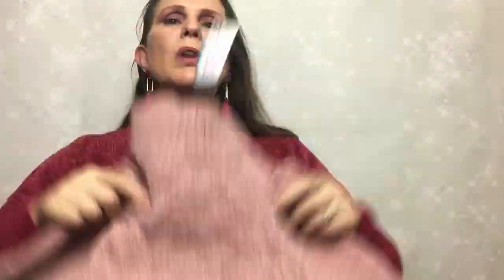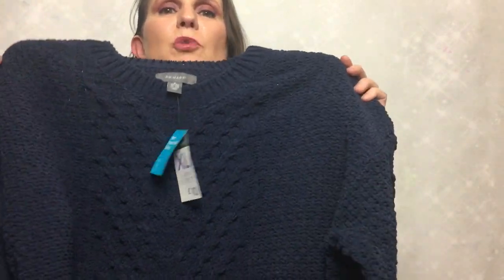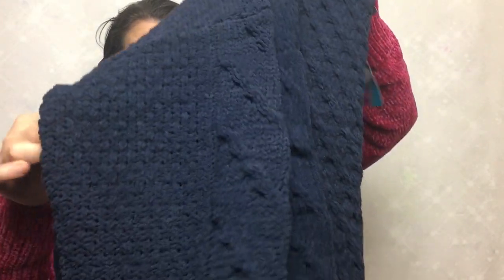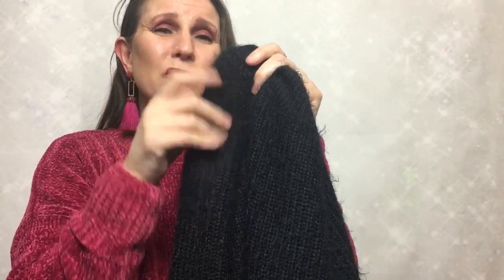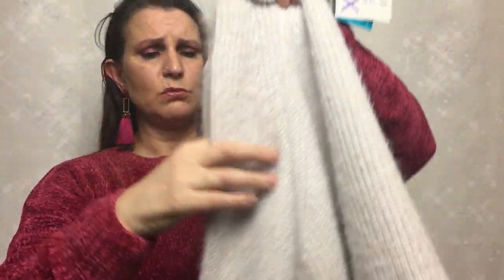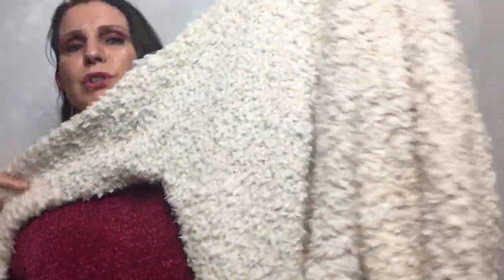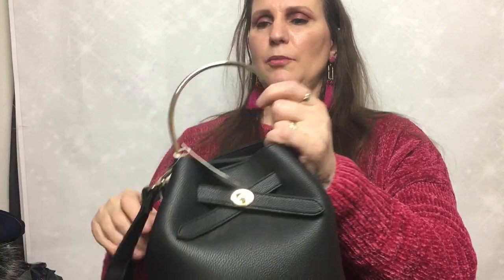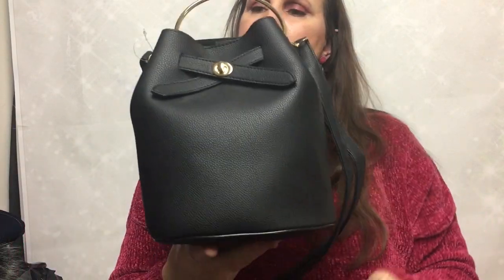Awesome Primark Knitwear Haul